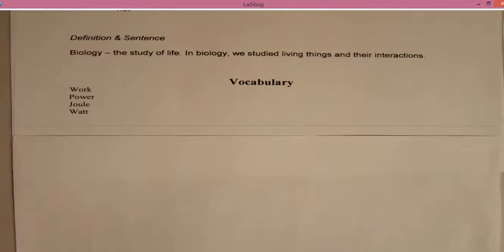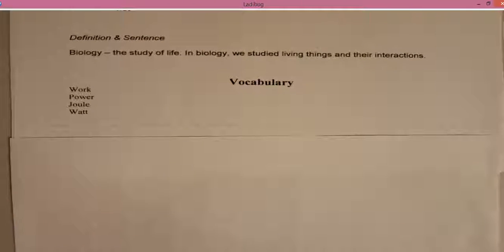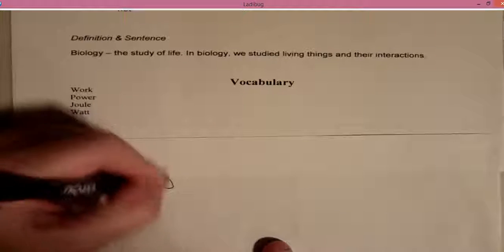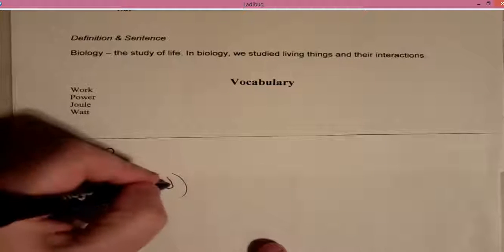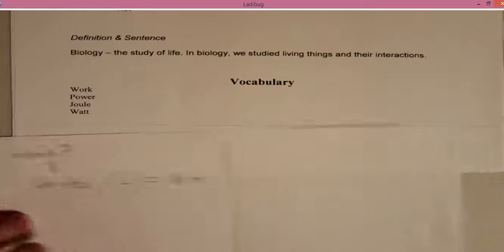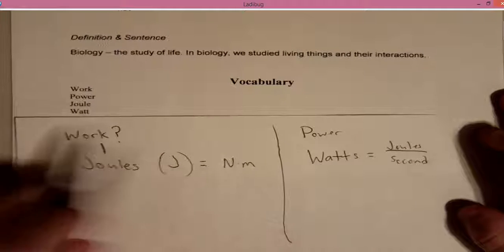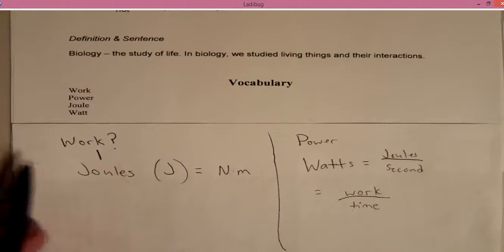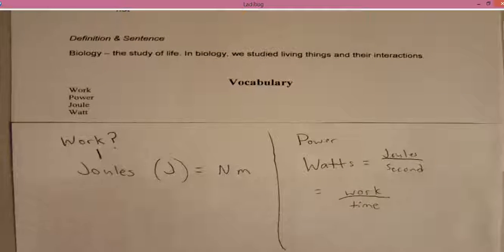Work & Power vocab